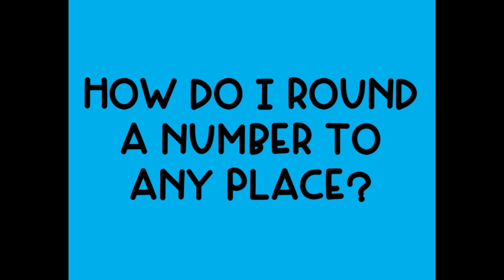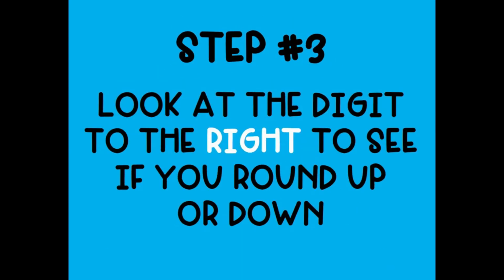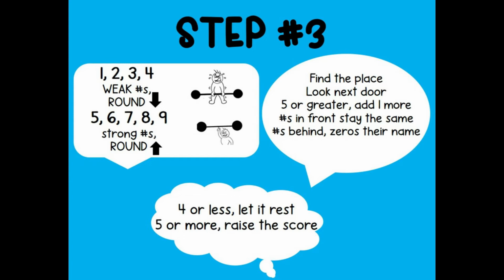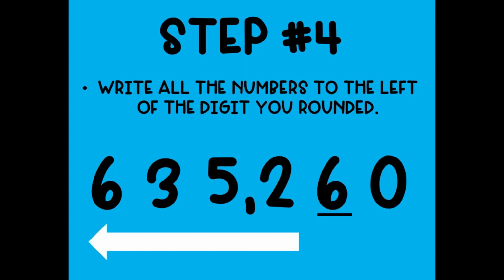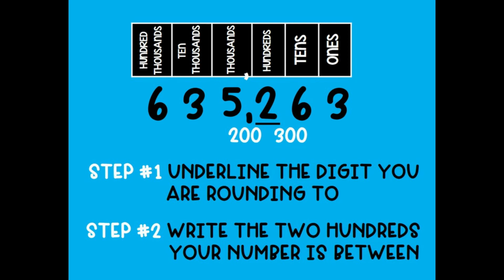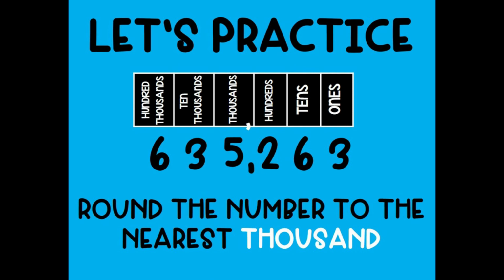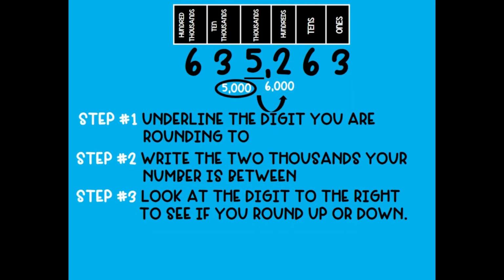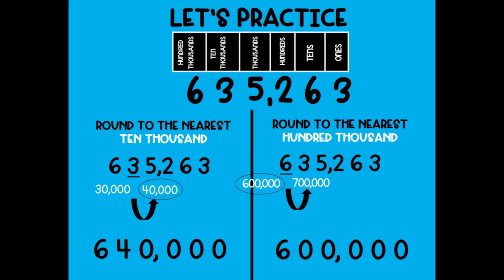How To Round Numbers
This video explains how to round a multi-digit number to any place.  It models how to round to the tens, hundreds, thousands, ten thousands, and hundred thousands.